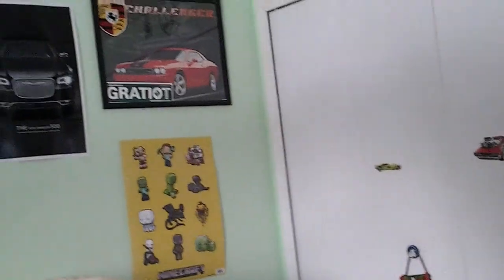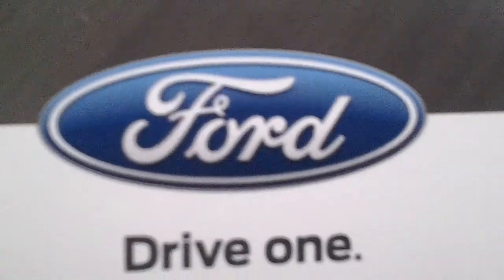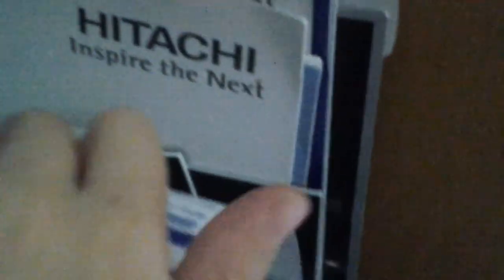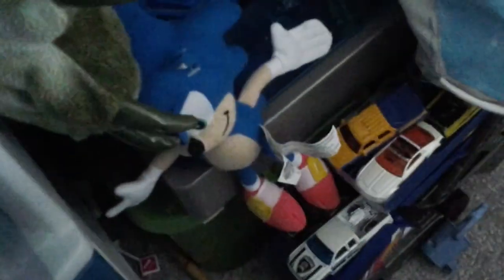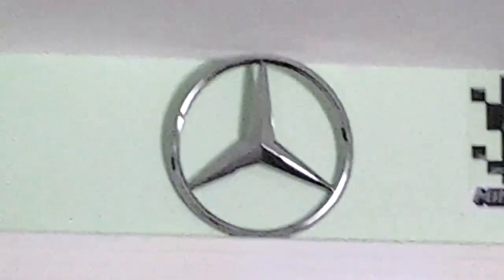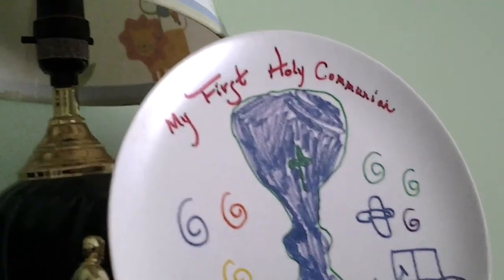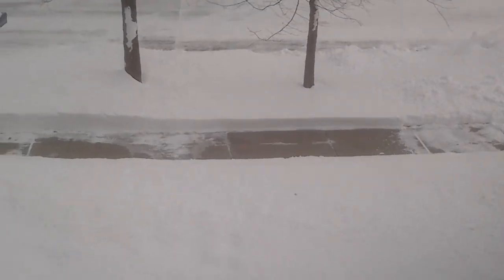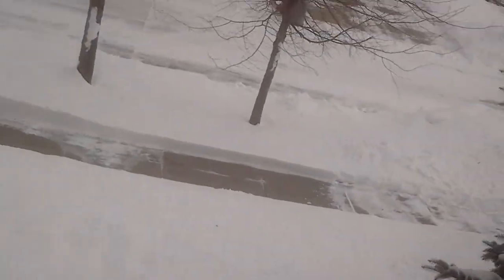Room Tour(:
Please hit that subscribe button and that like button it'll take one second out of your life and subscribe for more video may be making the video of my xbox even though I already did go check out that